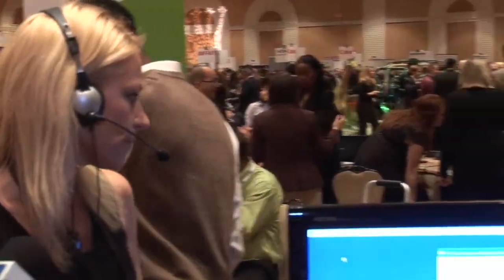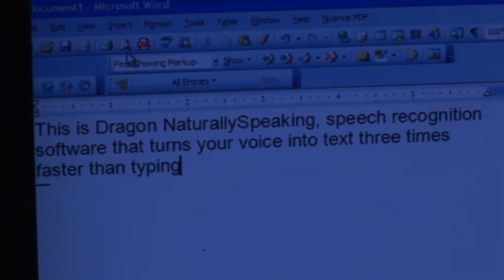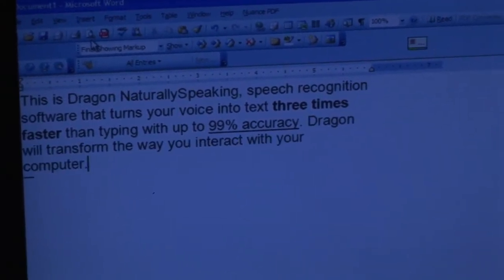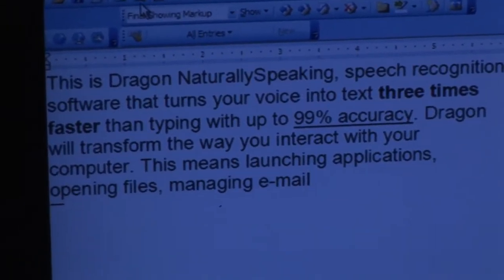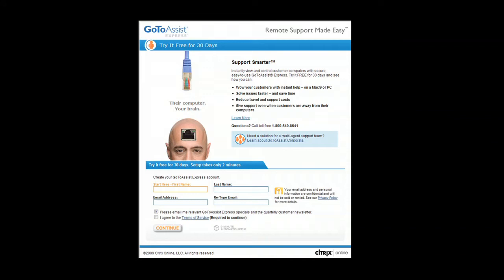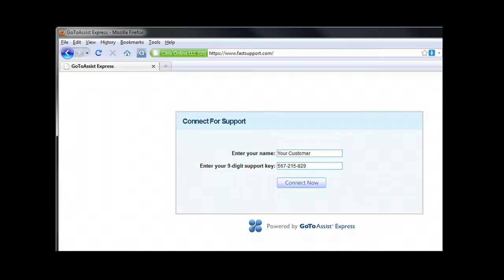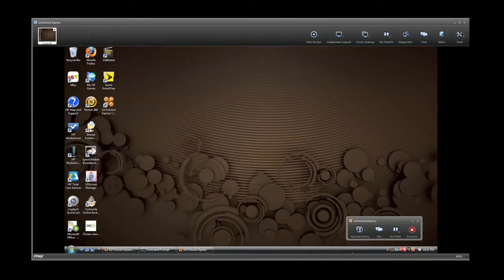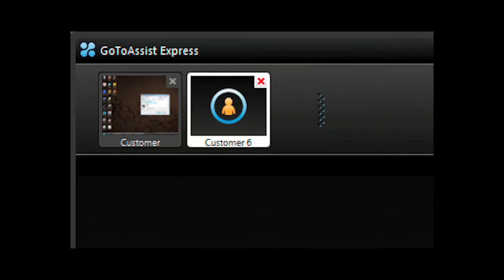Nuance - Dragon Naturally Speaking v. 10 with 99% accuracy -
Dragon Naturally Speaking is a great speech recognition that can control your PC for more than just dictation.